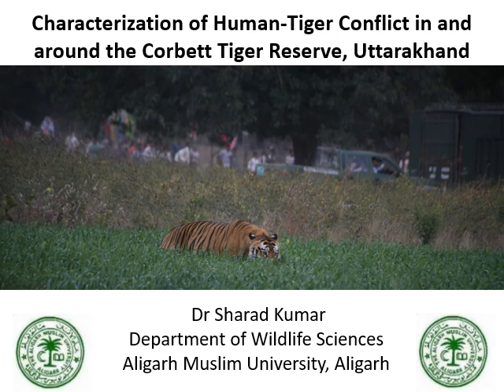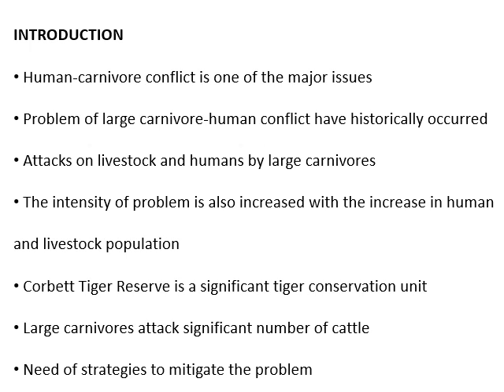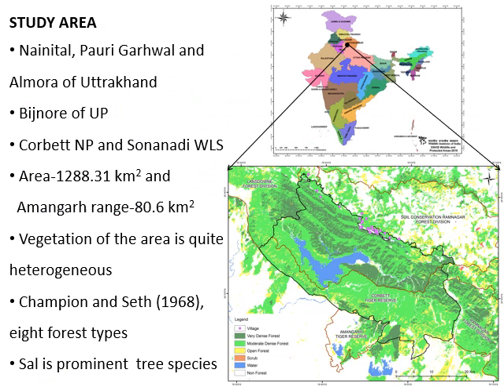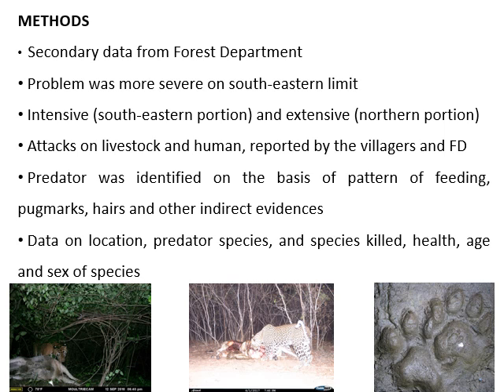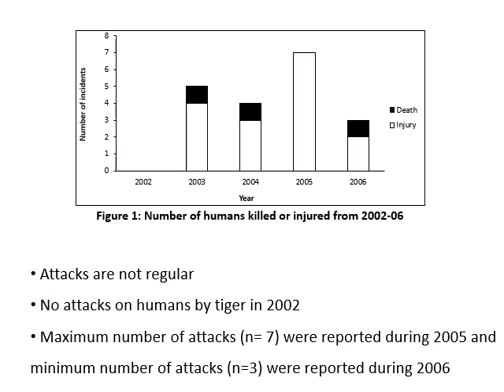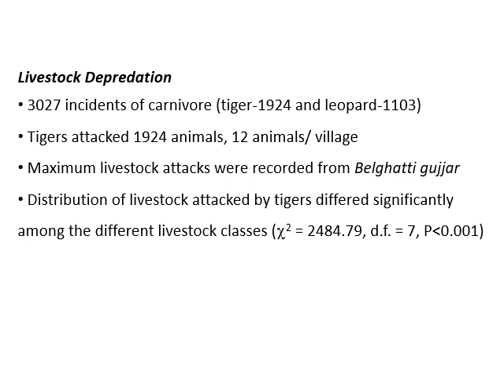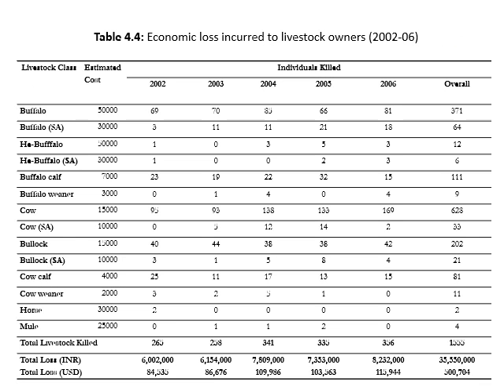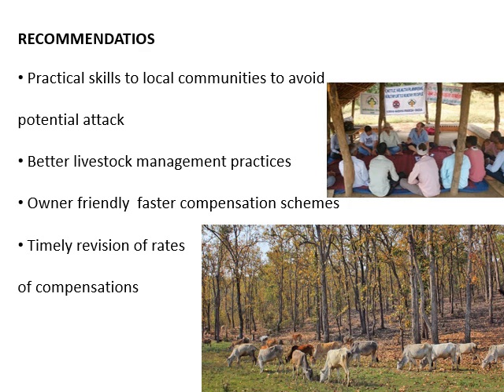Characterization of human tiger conflict